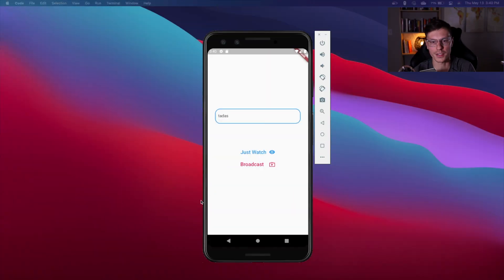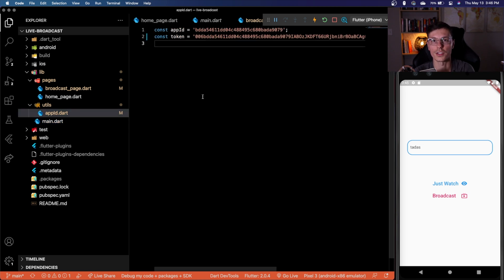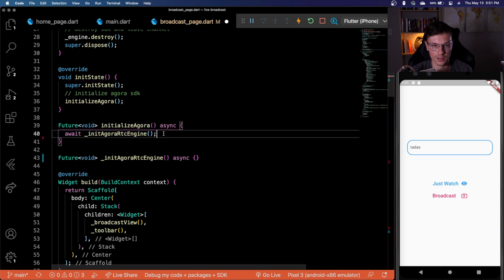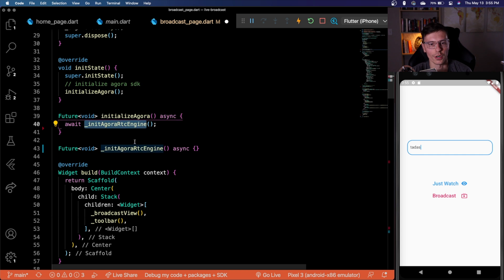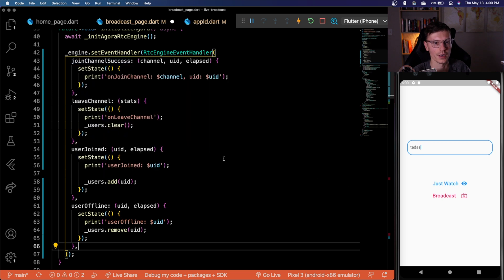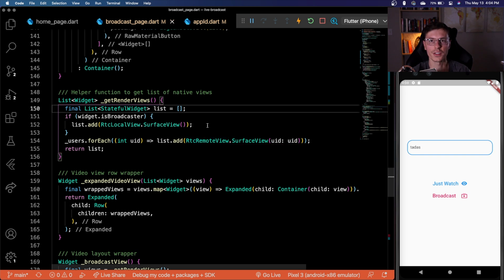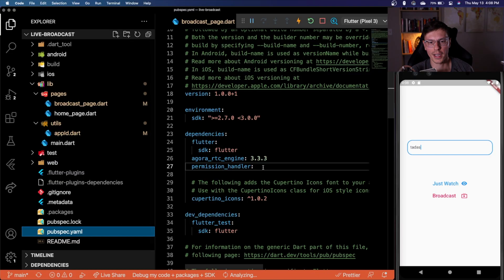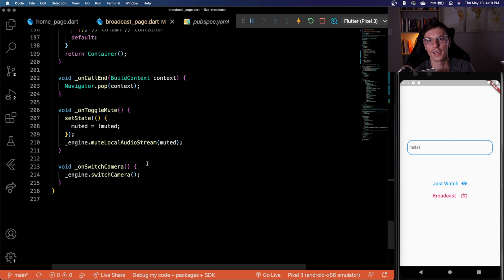Live Video Streaming Flutter App with Agora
In this tutorial, @tadaspetra shows you how to build an interactive streaming app for Flutter where multiple users can broadcast a stream, and up to million viewers can watch that stream via the Agora Live Interactive Streaming SDK.

✦ Sign up and try 10,000 FREE minutes of Agora's Live Interactive Streaming SDK each month

Agora is the leading Real-Time Engagement (RTE) platform. Our mission is to make real-time engagement ubiquitous, allowing everyone to interact with anyone, in any app, anytime and anywhere. Our video, voice and live interactive video SDKs help developers deliver rich in-app experiences—including embedded voice and video chat, real-time recording, interactive live streaming, and real-time messaging—for users across many industries including gaming, social, education, entertainment and enterprise.

0:00 Introduction
0:58 Agora Console
1:32 Starter Project
4:18 Initialize Agora
6:25 Livestream UI
7:21 Extra Features
7:59 Summary